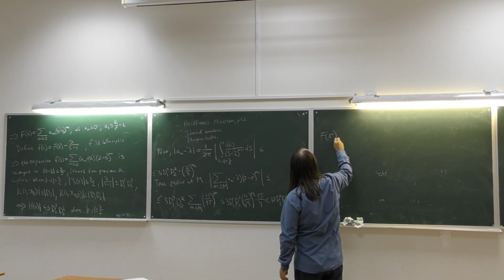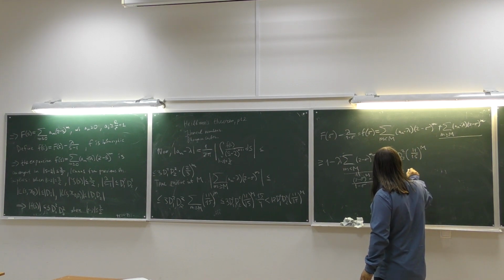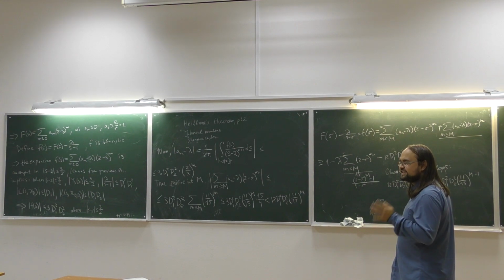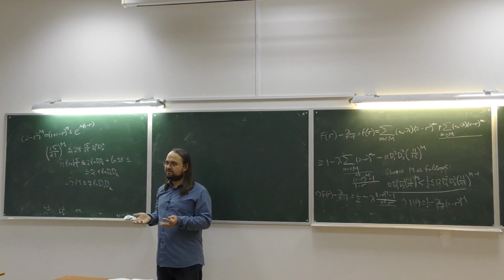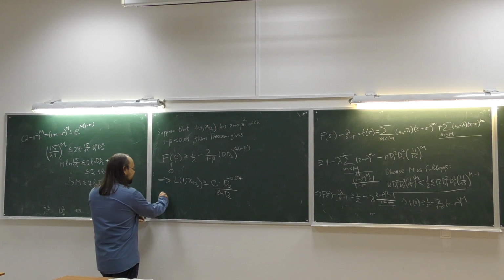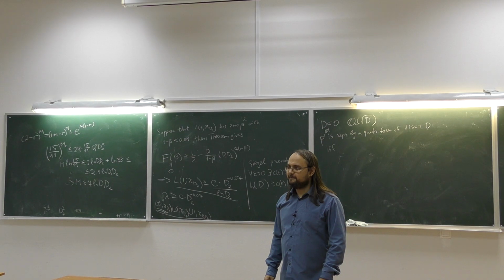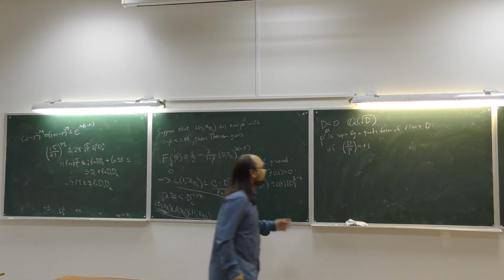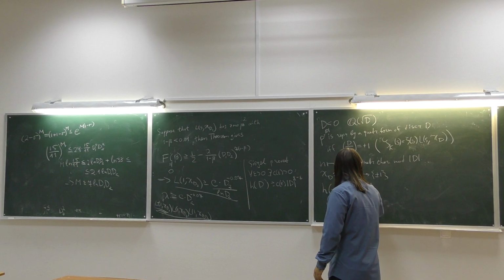Левин А.М., Калмынин А.Б. Gauss Class Number Problem 12.10.22 Part 2